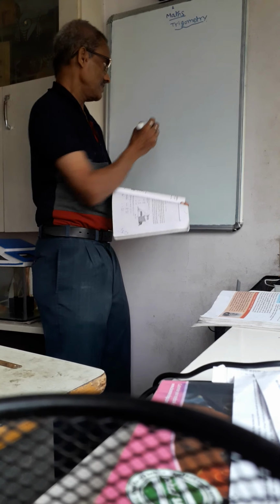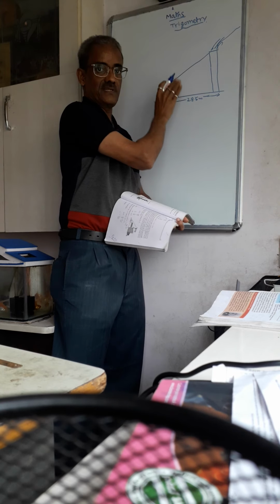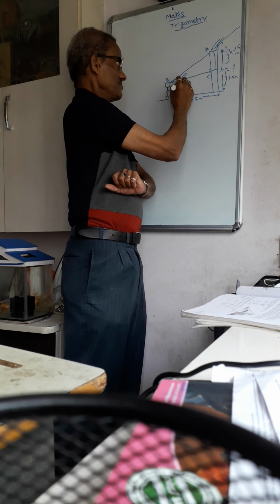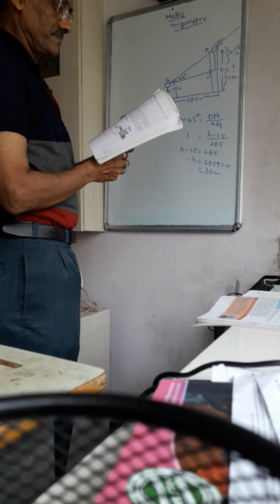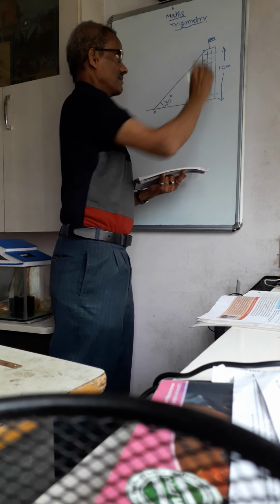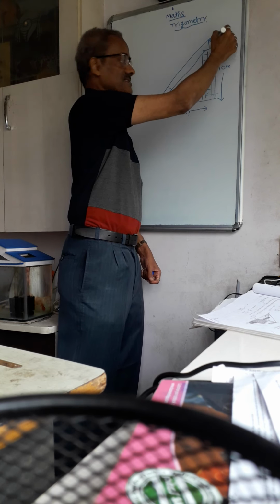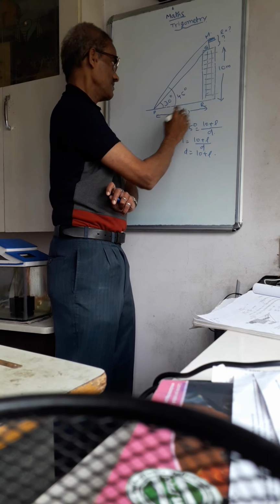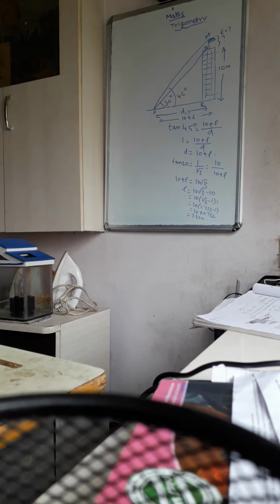19 July 2021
srinivas bhog academy,Trigonometry, 10th std, Application problems